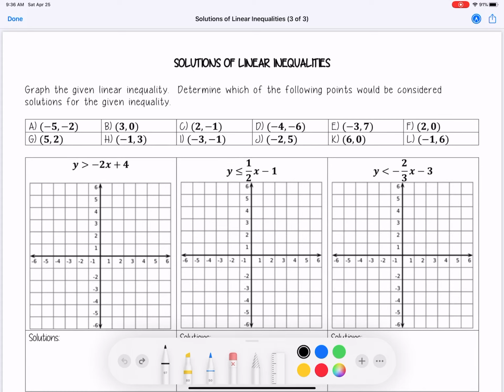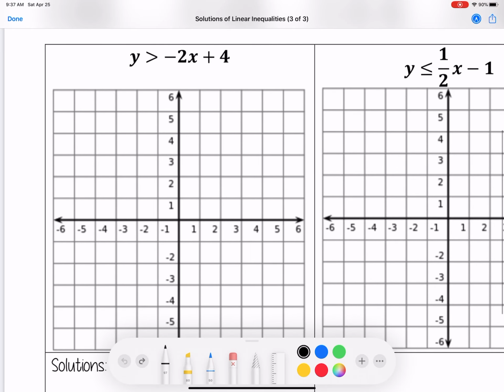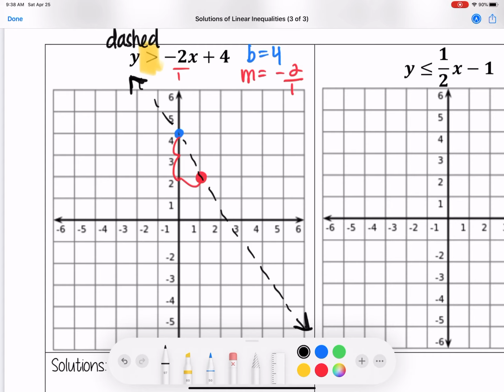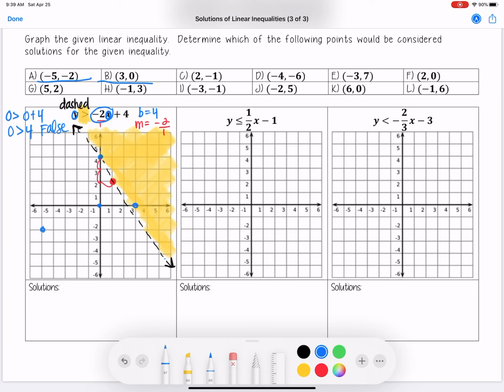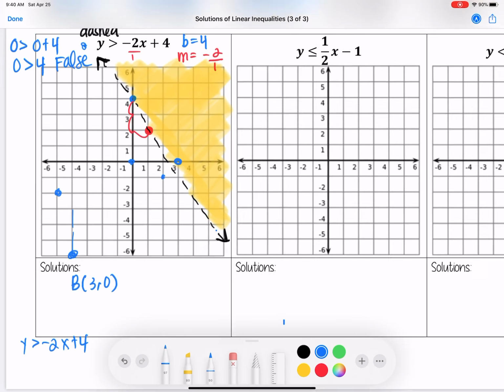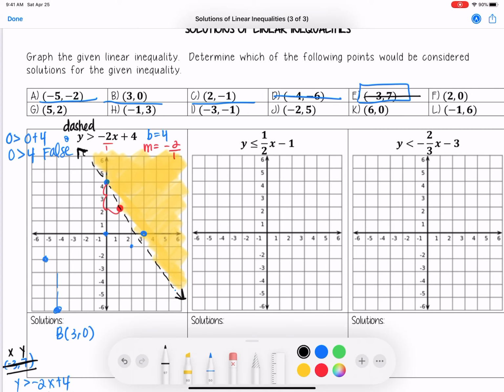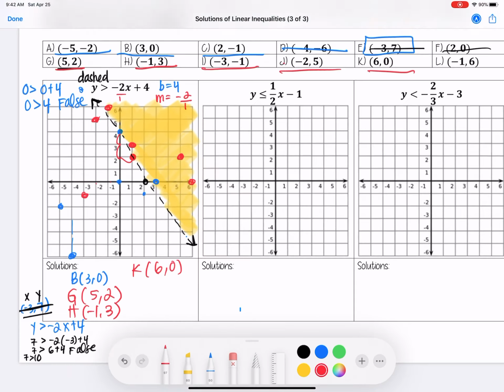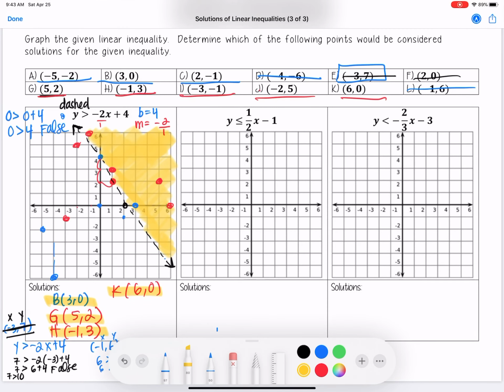Math I- Solutions to Linear Inequalities